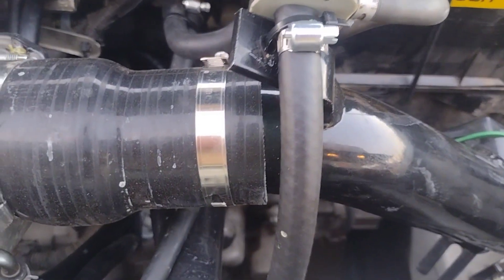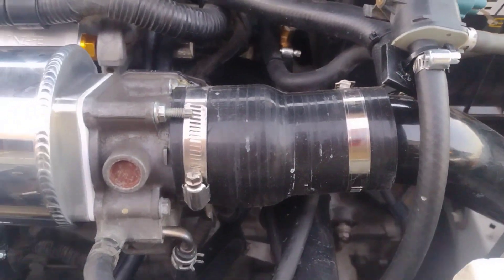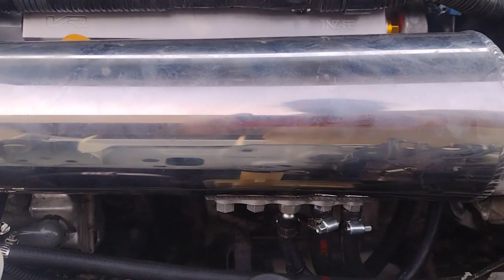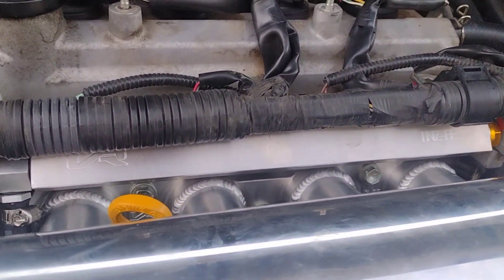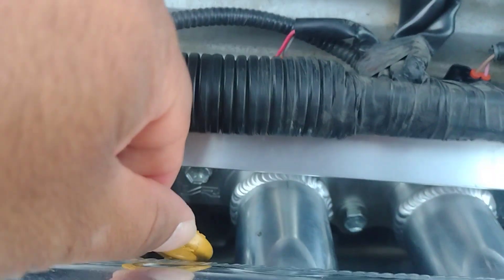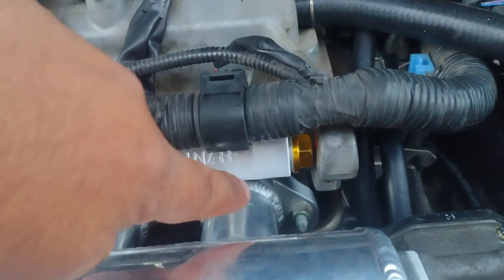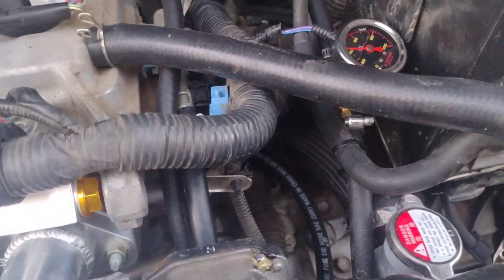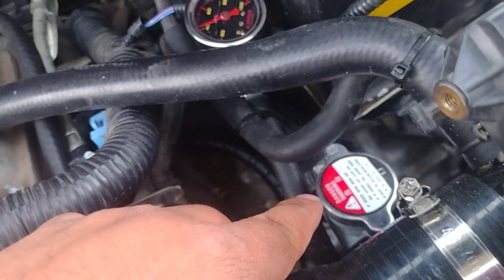2008 1NZFE aftermarket intake manifold, cold air intake, and fuel rail.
This is just a short video outlining some of the aftermarket modifications to the 1nzfe engine.

Special thanks to @ScorpionMultimedia for their Yaris videos. Which were immensely helpful in installing the intake manifold.

32mm Aluminum Straight Filler Neck used to better relocate filler neck

30mm Silicon hose used to relocate filler neck

2.25" to 2.75" 5 inch Reducer VX-SR5-225275BK
to connect cold air intake to repositioned throttle body

GENUINE DENSO 4 PIECES FUEL INJECTORS FOR 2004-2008 Toyota Corolla 1.8L I4

VR Fuel Rail Kit from TopSoundPerformance of Malaysia

VR Intake manifold from TopSoundPerformance of Malaysia

Check Point Tuning cold air intake CPT-573-BLK/RU-3560

Throttle Body Throttle Valve Assembly 1ZZFE Engine Fits 05-08 COROLLA 225008

18MMx1.5 Aluminum plug and crush washer. I got mine off of amazon as an oil plug, I just used a heat gun to remove the magnet.

7.90/7.89mm Quick Disconnect adapters.